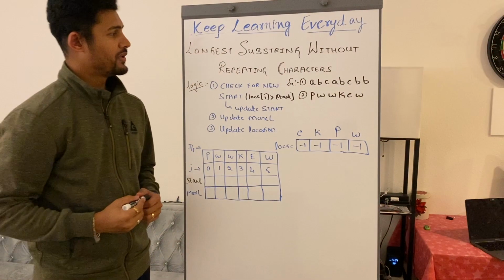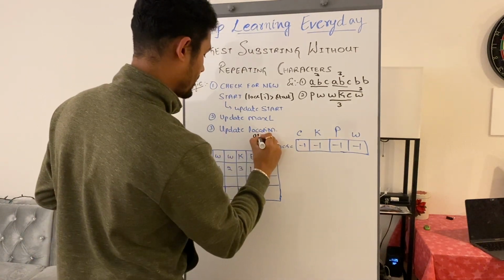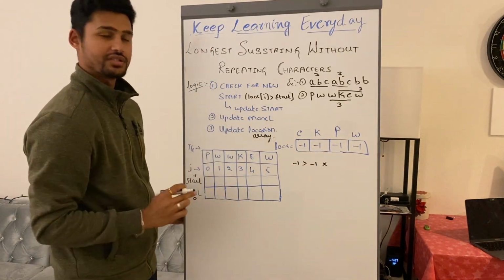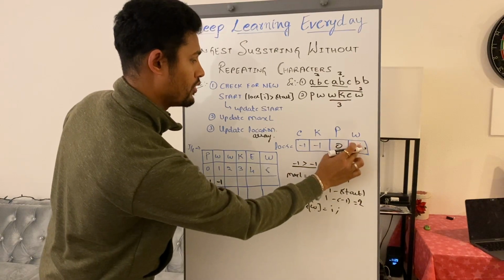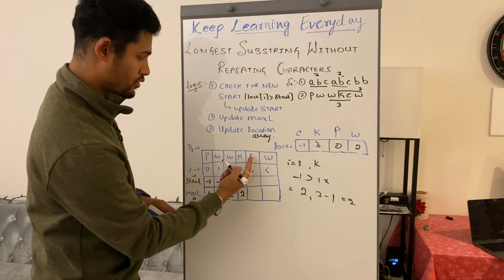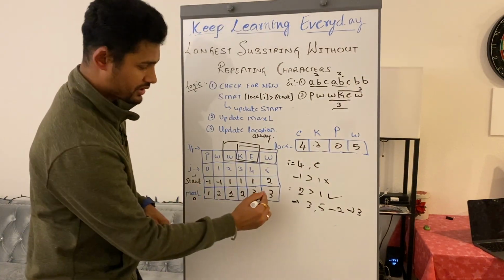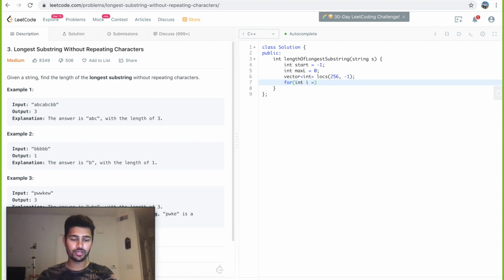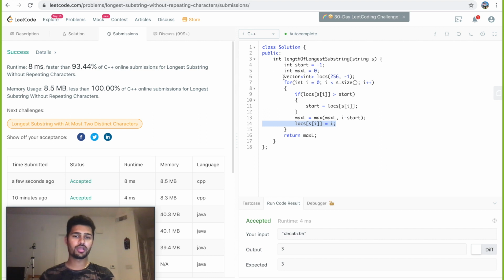Longest substring without repeating characters | Interview question | Facebook | Amazon | Google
This is one of common questions asked in Telephonic Interview round of Microsoft Amazon facebook. This video contains the explanation and code for the problem LongestSubstringWithoutRepeatingCharacters.

Efficient solution, Time complexity O(n)

Please do let me know if you have any inputs/concerns for the solution.